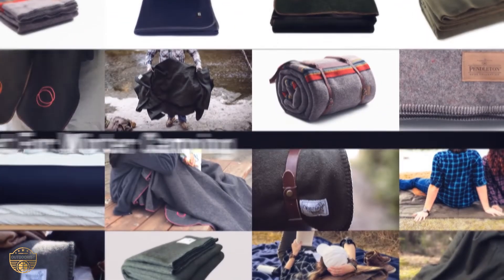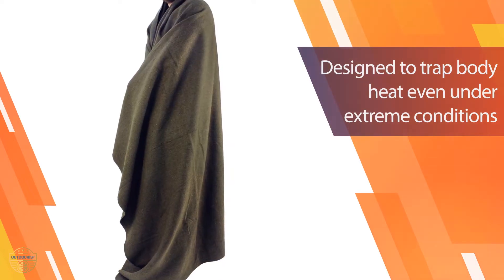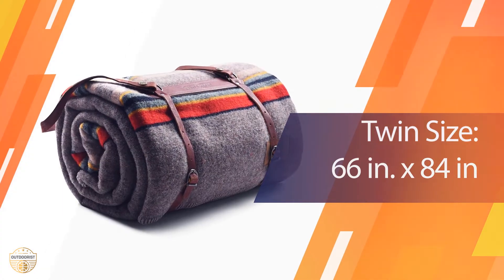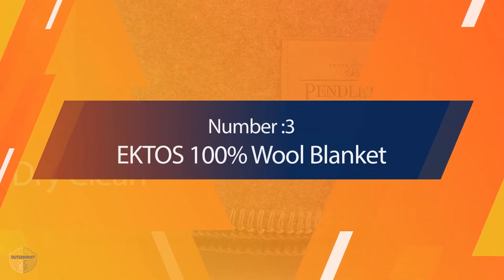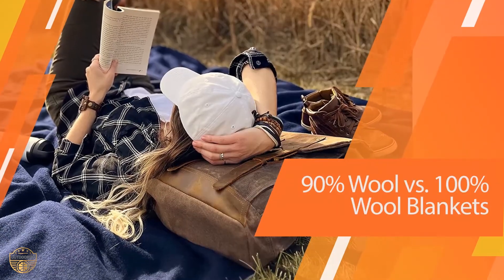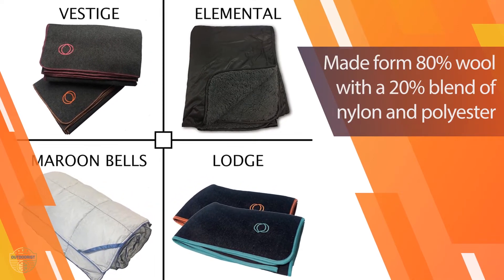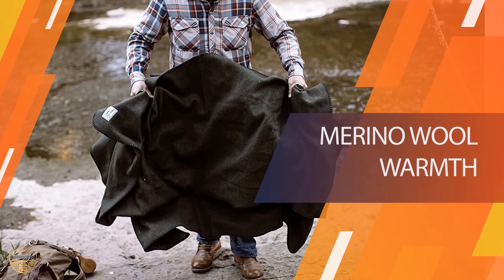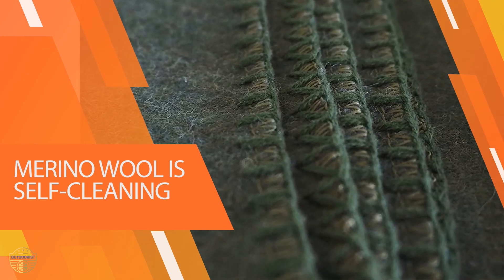Top 5 Best Wool Blankets for Winter Camping Review [2023]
Links to the best wool blanket for winter camping we listed in this Video:
0:00 Introduction
0:20 NO. 1. Olive Drab Green Warm Fire Retardant Blanket
1:08 NO. 2. Pendleton Twin Wool Camp Blanket
1:59 NO. 3. EKTOS 100% Wool Blanket
2:48 NO. 4. Orion Blanket Co. Vestige Military Wool Blanket
3:42 NO. 5. Woolly Mammoth Woolen Co. Wool Camp Blanket

What is a wool blanket for winter camping?

A wool blanket is perfect for winter camping because it is warm and comfortable. Wool is a natural fiber and is very resilient, so it will keep you warm while camping.

What is the best wool blanket for winter camping?

If you are looking for the top wool blanket for winter camping, then you are in the right place. Because we are here to help you in this regard. The Outdoorist team strives to collect as much information as possible, read tons of reviews from actual users and finalize the product selection based on different factors like quality, price, the reputation of the manufacturers, etc. Please let us know if you have something in your mind in the comment section.